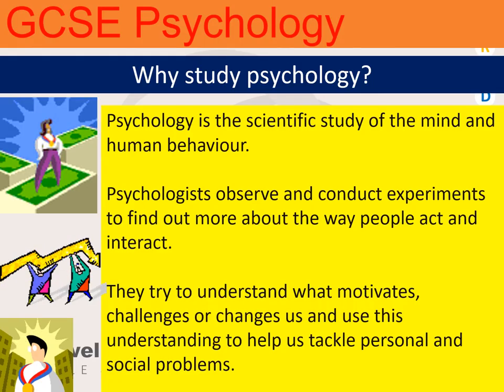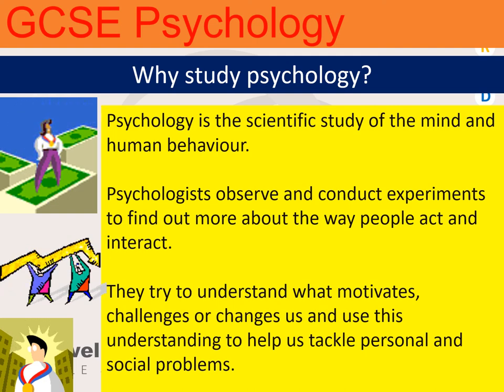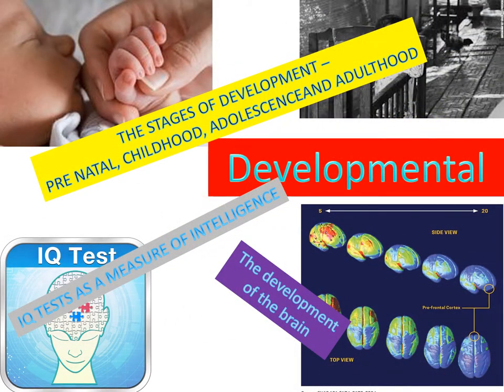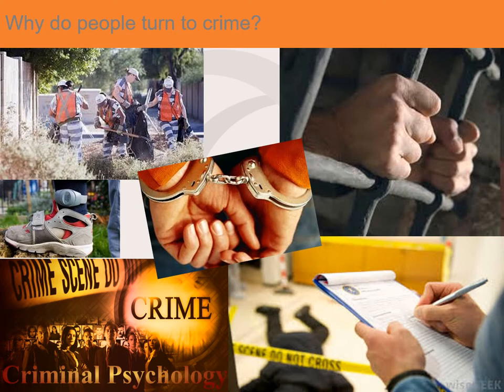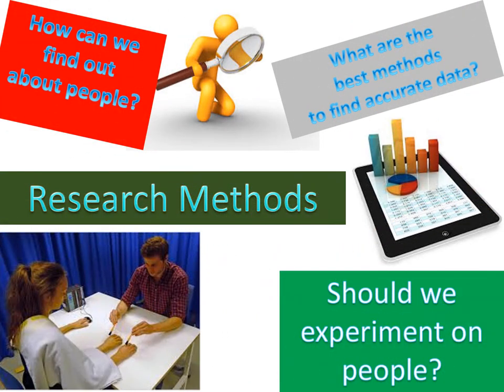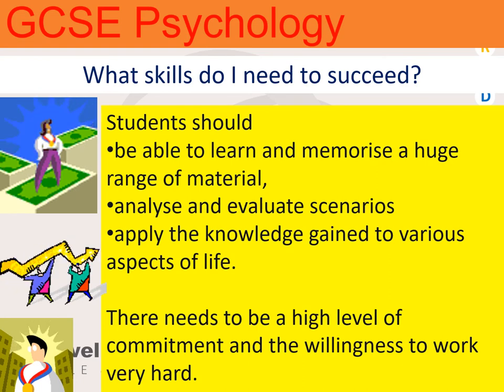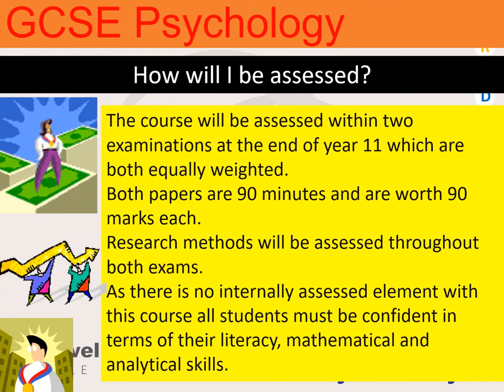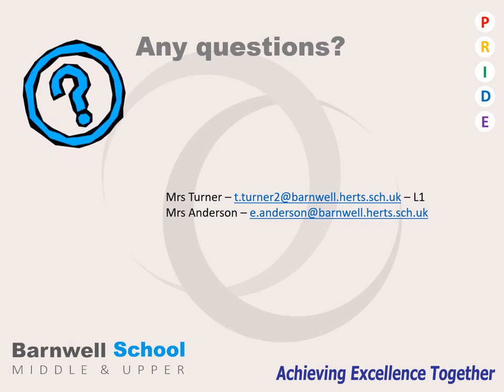GCSE Psychology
GCSE Psychology subject presentation.